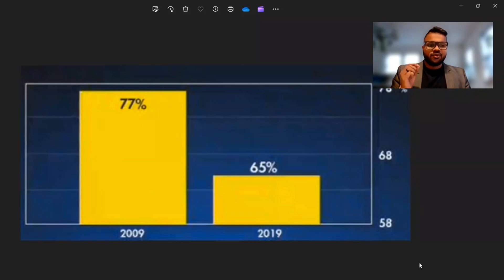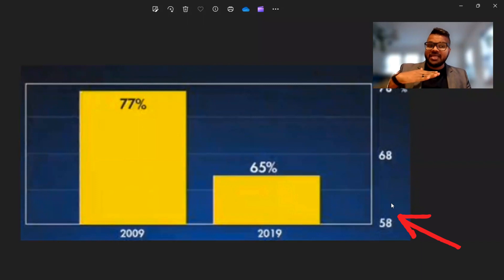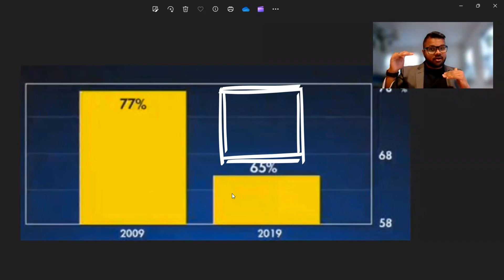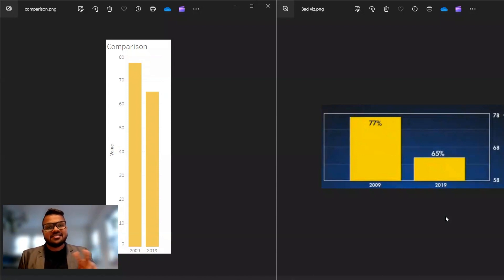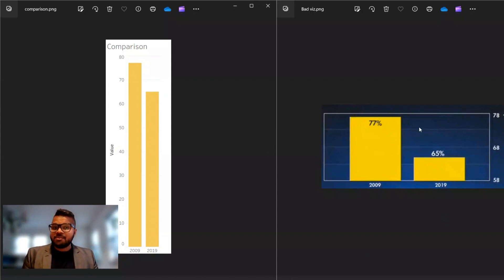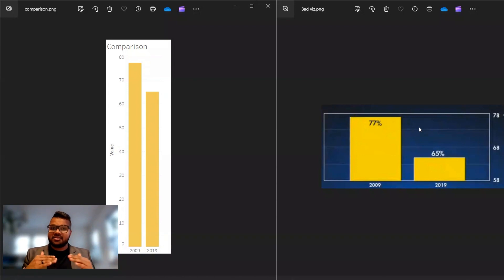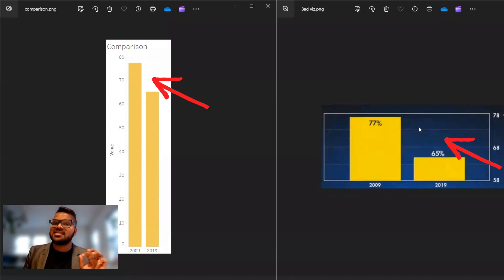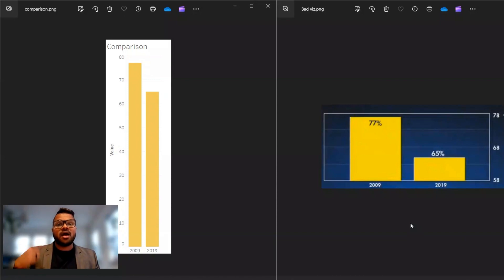Continued: Why Data Visualization is Essential for Understanding Information"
In a "fat" bar chart, the baseline doesn't start at zero, which can distort the perception of differences between values. Let's consider a scenario where we're comparing the revenue of two departments, Department X and Department Y, over three months.

Here is another example that you can Chart yourself and see!

In Month 1, Department X generates $10,000 while Department Y generates $5,000. In a "fat" bar chart, the bar representing Department X might start at $4,000 instead of $0, making it appear much taller than Department Y's bar.

This distortion continues across all months. For instance, even if the revenue difference between the departments is moderate, say $5,000 in Month 1, the "fat" bar chart might make it seem much larger, potentially leading to the misconception that Department X's performance is significantly superior to Department Y's.

In summary, "fat" bar charts with incorrect baselines can exaggerate differences between values, leading to inaccurate interpretations of data and potentially influencing decision-making processes based on misleading visualizations.